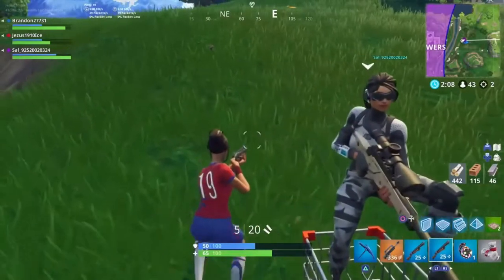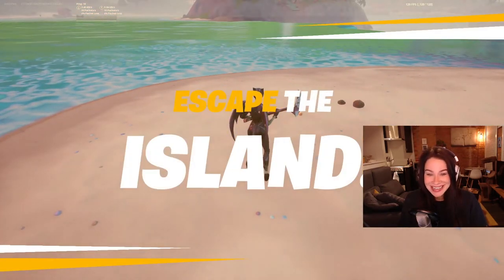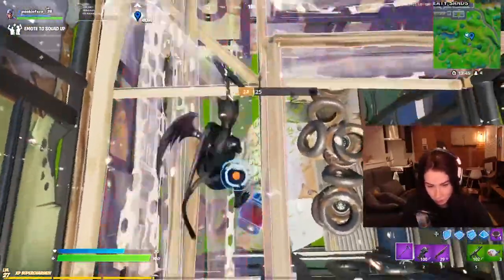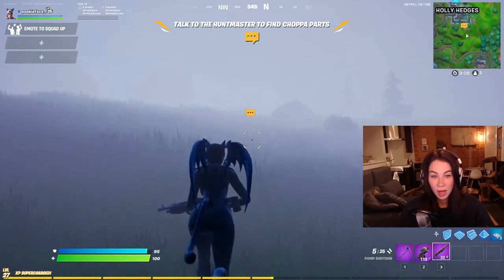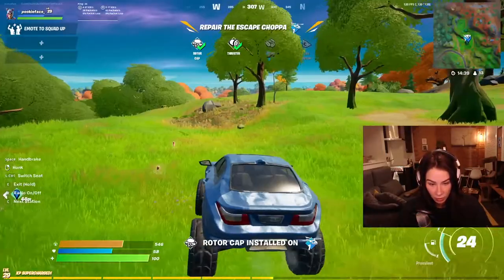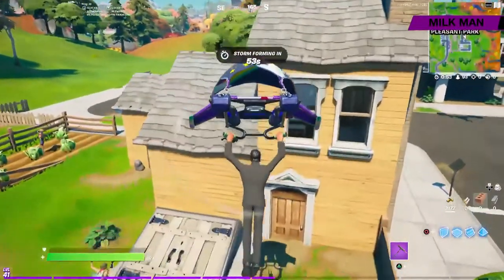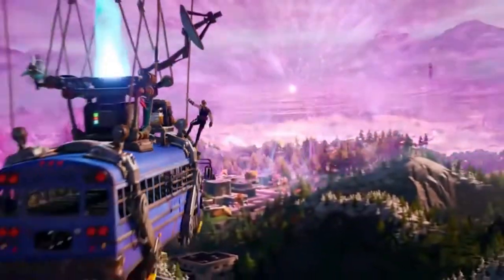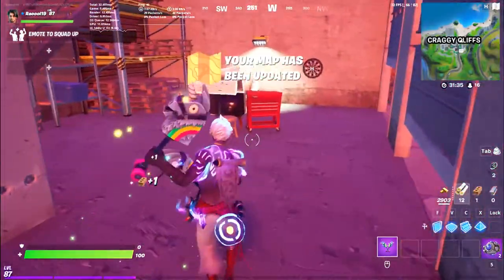Top 5 Funniest Glitches in Battle Royale | Playing with Pooks | Raz's mission in Fortnite Season 6